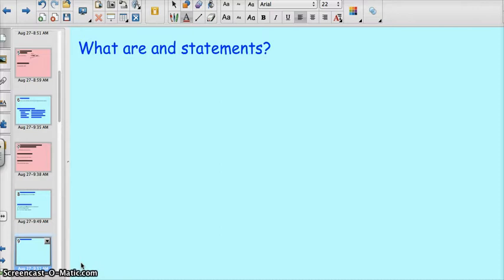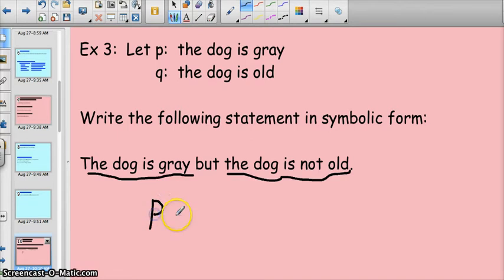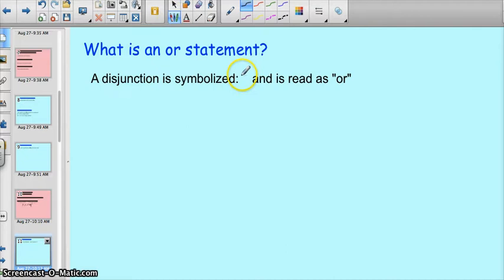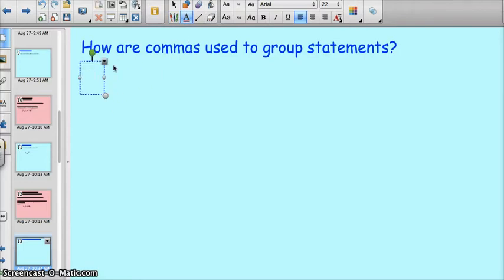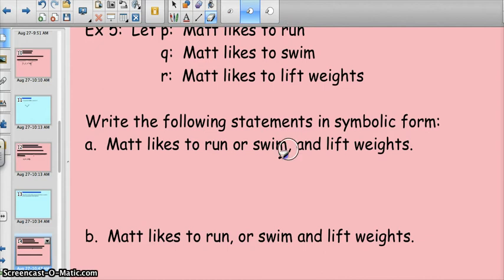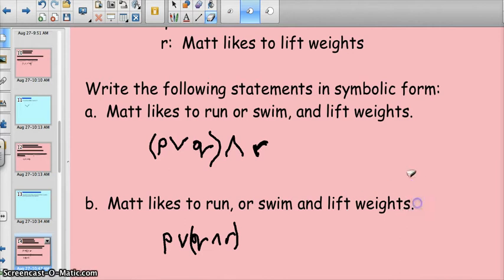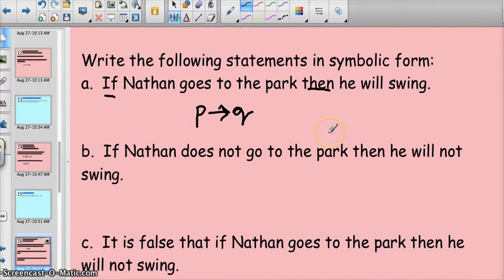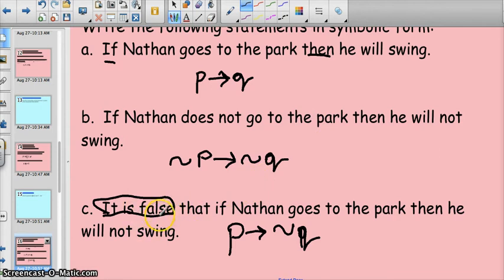3 1 2 Video